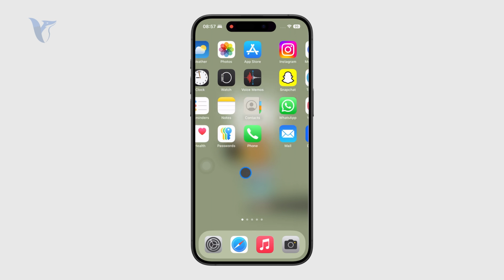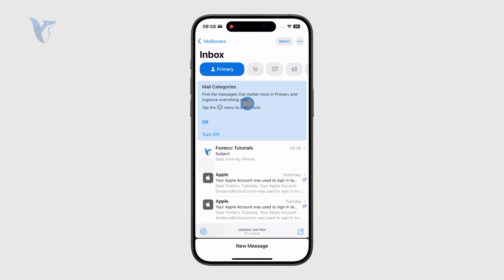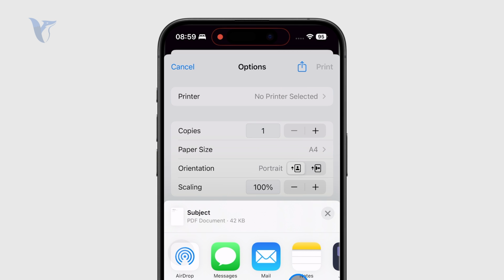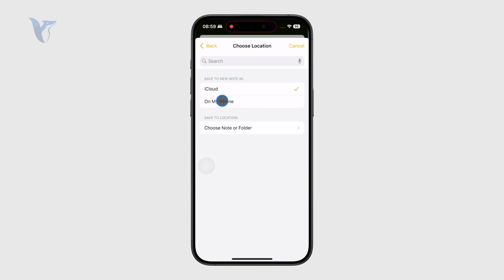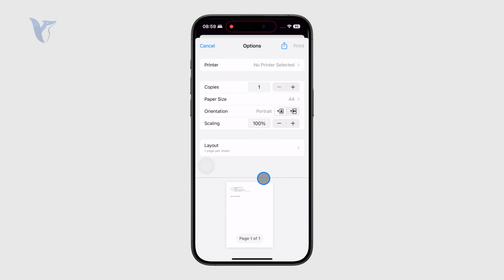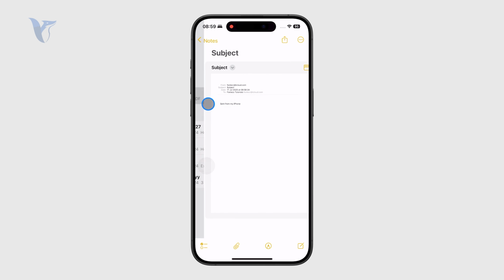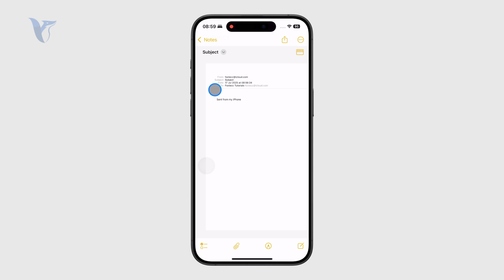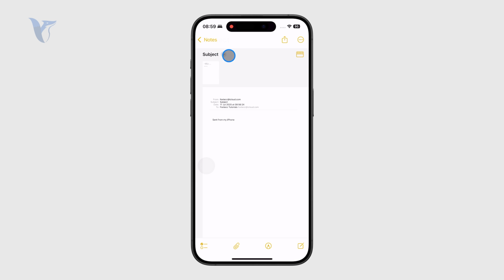How to Save Emails to Notes on iPhone (tutorial)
In this video, learn how to quickly save important emails directly to the Notes app on your iPhone. It’s a simple way to keep key information organized and easy to access anytime.